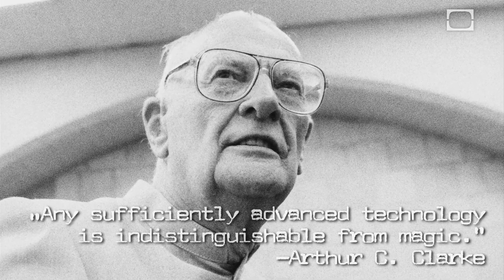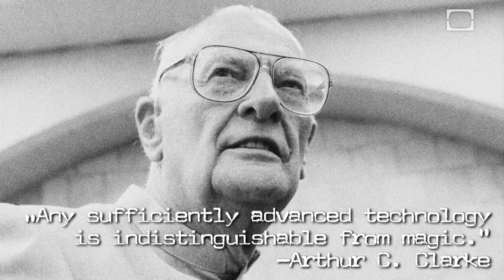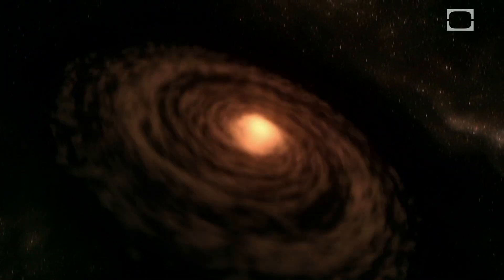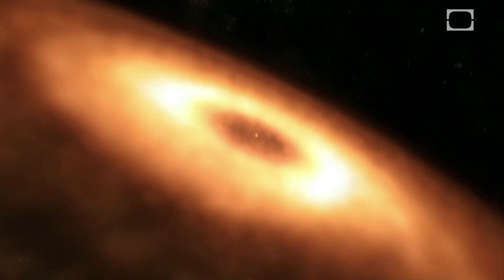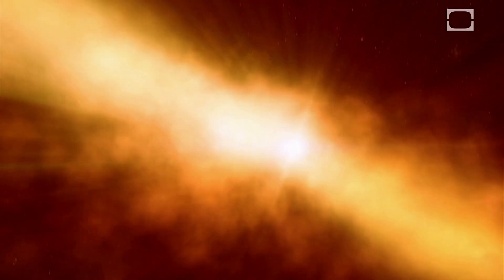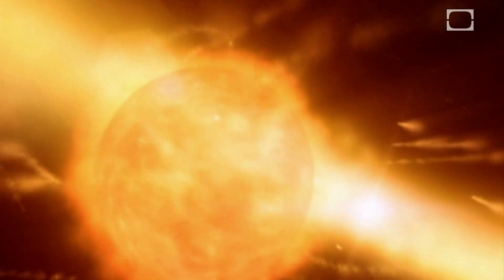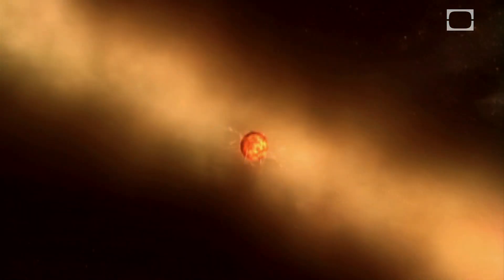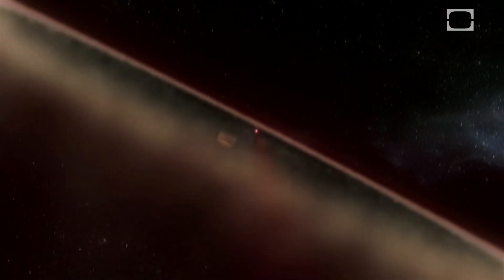Quantum Physics: Teleportation and Holograms | CLASSIC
In countless works of fiction, authors use quantum mechanics to explain things like telepathy, teleportation or the shape of the universe. Why? Tune in to learn more about quantum physics -- and why, in some cases, the truth may be stranger than fiction.

Here are the facts.

Join Ben and Matt to learn the Stuff They Don't Want You To Know about everything from ancient history to UFOs, government secrets, and the future of civilization.

Here's where it gets crazy.

We appreciate your time and aim to expand your mind.